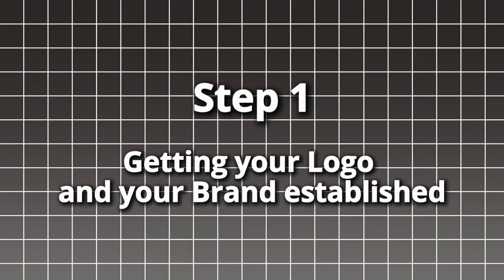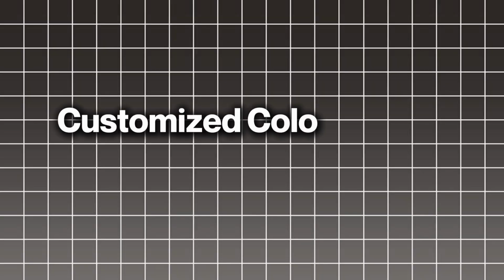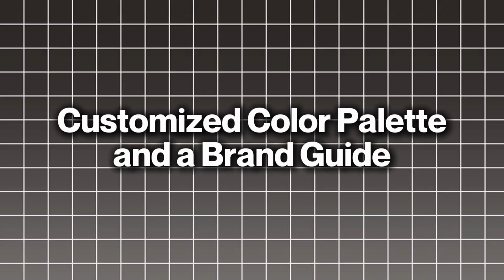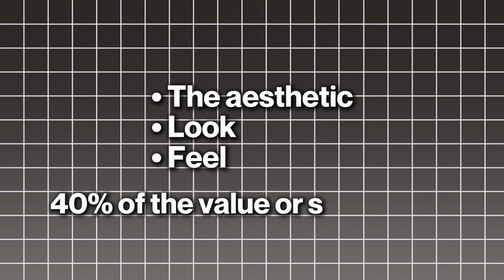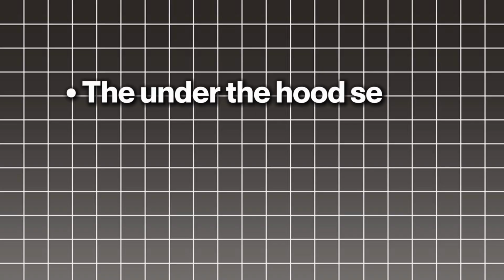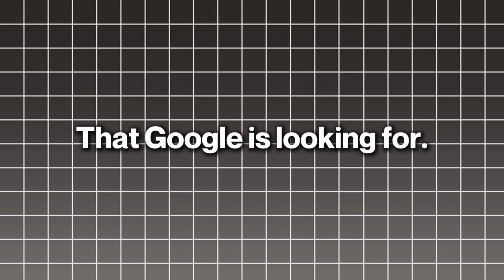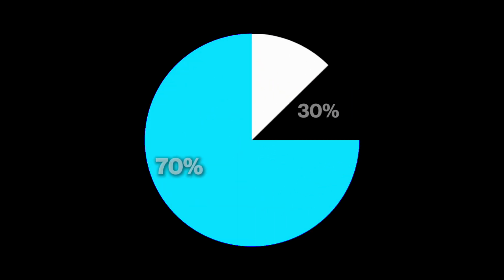Starting an Orthodontic Practice? Here’s Your Ultimate Digital Setup Guide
Starting a new orthodontic practice is thrilling but can be overwhelming, especially when you've got to establish a strong digital presence. At Kaleidoscope, we know what it takes to build a brand from the ground up, and we'll guide you step-by-step to create a unique brand, SEO-optimized website, and authoritative digital footprint. In this video, we walk through our tried-and-true process for setting up a new practice online, helping you reach prospective patients in your local area with a website that not only looks great but ranks high.

Click the link above to start your journey with Kaleidoscope and ensure your practice is seen, trusted, and growing.

ABOUT KALEIDOSCOPE

Kaleidoscope is dedicated to helping startup orthodontist practices hit the ground running with comprehensive marketing solutions. We specialize in creating cohesive brand identities, cleaning up online presences, and developing tailored marketing strategies that attract new patients and foster growth. Our expert team is committed to ensuring that your practice stands out in today's competitive landscape.